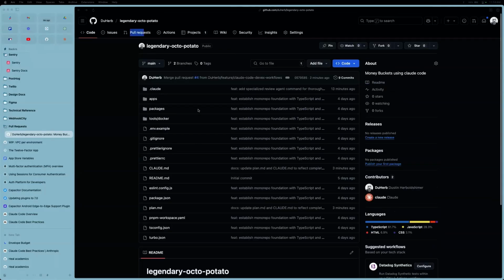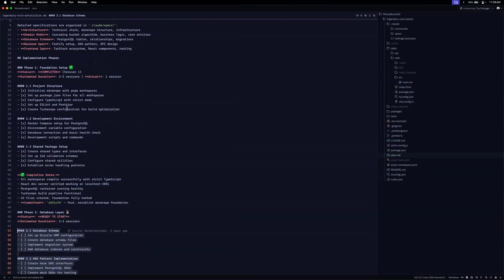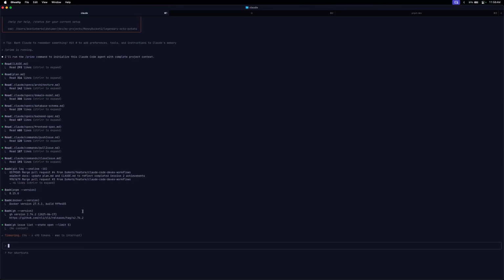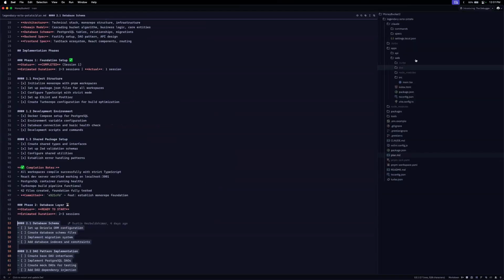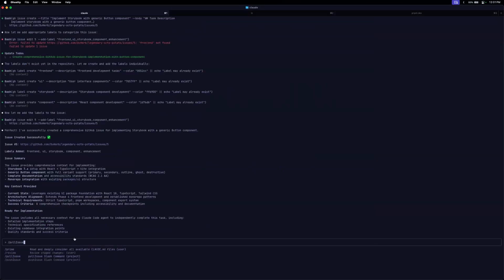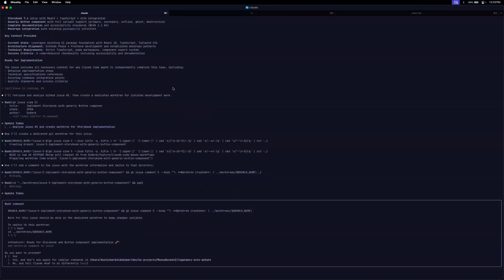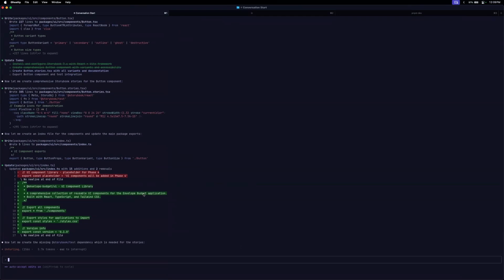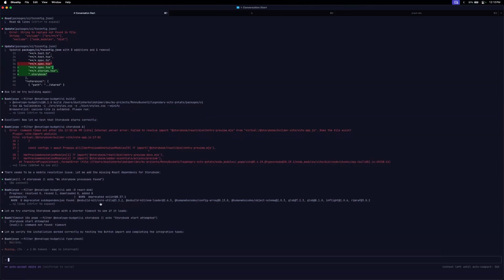Implementing Storybook with Claude Code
In this video, we dive into Claude Code, integrating Storybook into a web app. We also discuss the capabilities and limitations of Claude Code, while showing some real-world coding. Join us to explore how AI agents can elevate our development workflows.

00:00 Introduction to the New Side Project
00:24 Exploring Cloud Code and CLI Tools
00:38 Automated Git Flows and Issue Creation
01:17 Understanding Context Management
02:35 Implementing Storybook with Claude
03:34 Creating and Managing Issues in GitHub
06:30 Evaluating Claude's Output and Reliability
07:51 Future of Development with AI Agents
08:53 Live Demo and Q&A
12:37 Conclusion and Final Thoughts